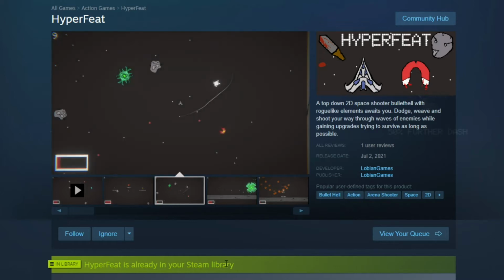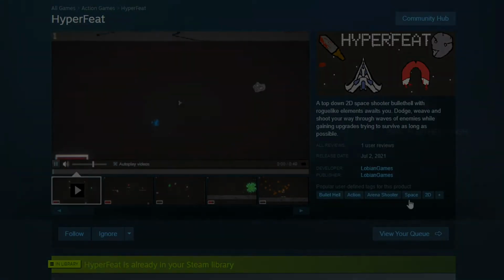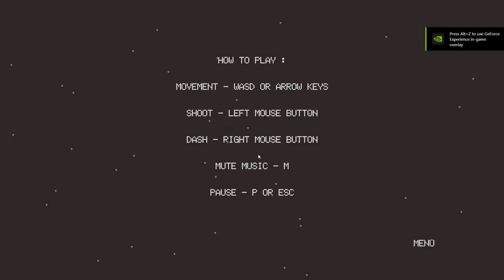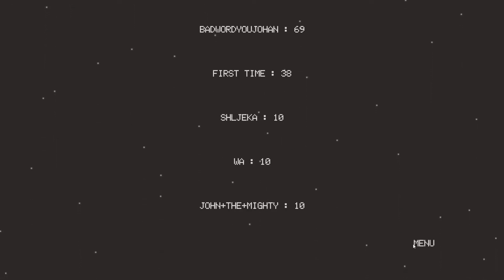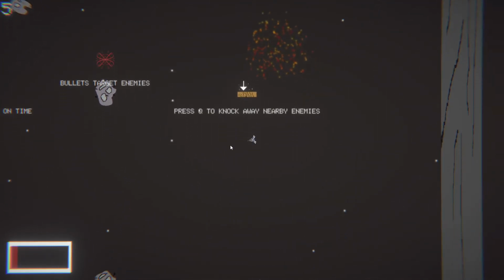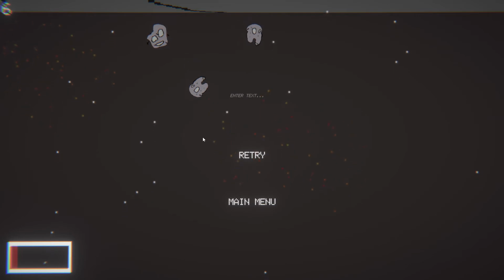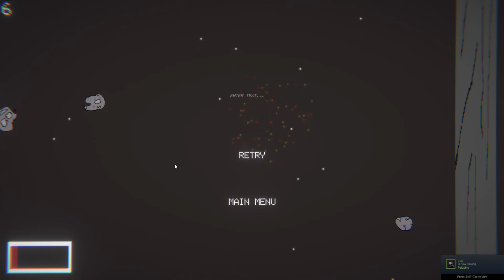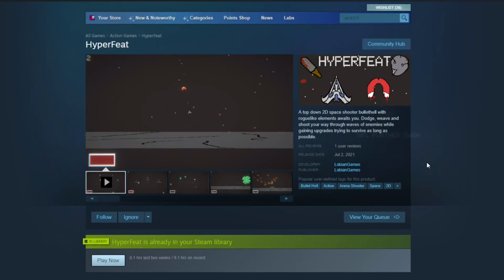Zaxtor99s EIO Series (Effort Is Obvious) - HyperFeat - A Cake Baked For Only 60 Seconds, Not 60 Min!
Thank You for being here and watching!  It makes me feel special, loved, appreciated, and all that cozy good stuff!  ..Stay safe out there!  =)